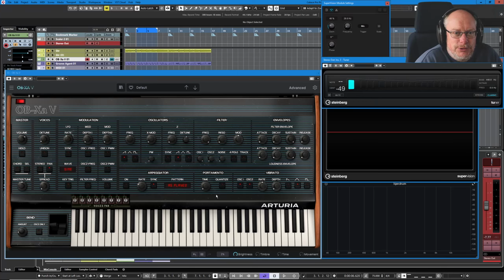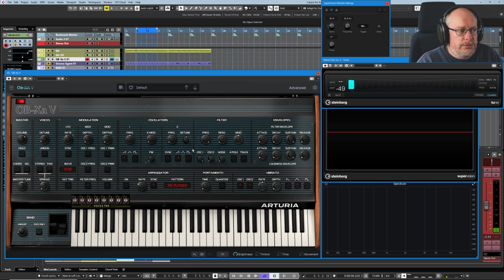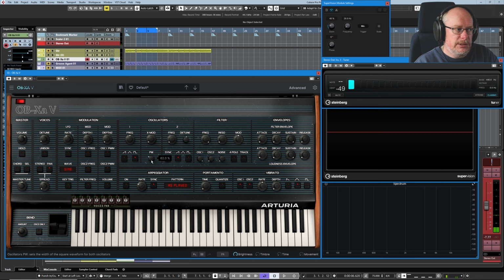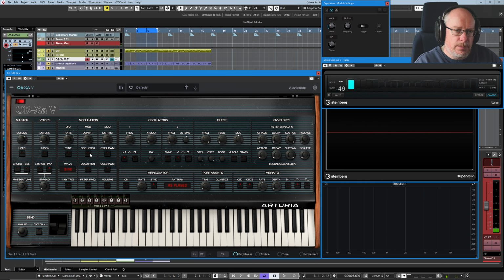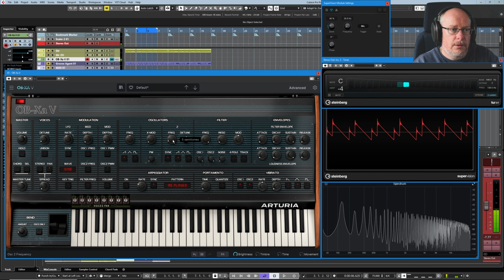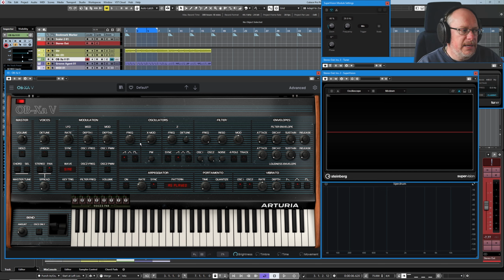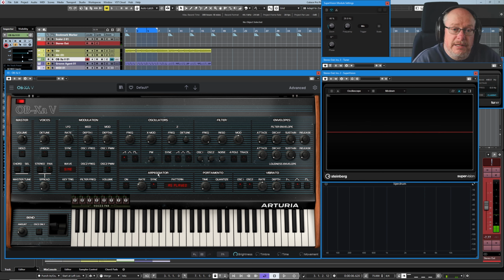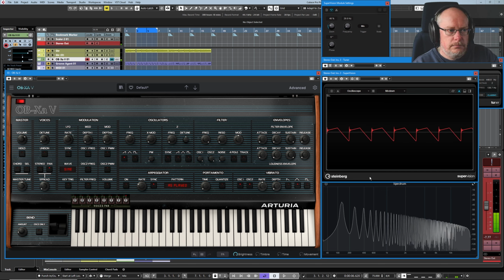Arturia Oberheim OB-Xa V Tutorial Ep.1 - The Oscillators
In this introduction episode we take a look at the Oscillator bank - the heart of any synth.

The Oberheim OB-Xa was release in 1980, and at the time was one of the pre-eminent synths on the market. It was the successor to the OB-X, which appeared on Van Halen's 'Jump' as well as being the first time Queen used a synth on any of their albums (''The Game').

It's a fabulous sounding instrument, faithfully reproduced by Arturia in this software emulation.

In this series we'll deconstruct the OB-Xa and figure out how it works.

My channel is these things:

1. A place to share my songs - via various 'Back on Track' video series - in which you'll see each song idea evolve step-by-step, with me (hopefully!) improving my song-writing skills as we go.
2. An outlet for me to discuss all things musical - including technical break-downs of software and tools that I use, as well as more wide-ranging discussions of topics that interest me.